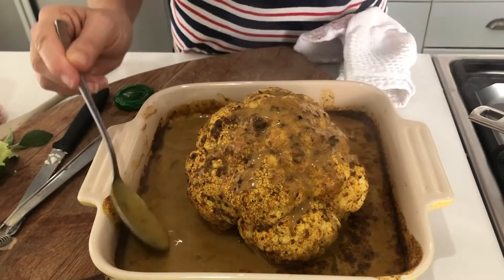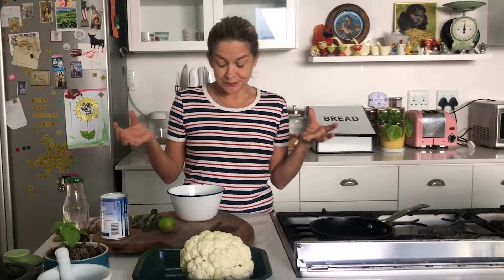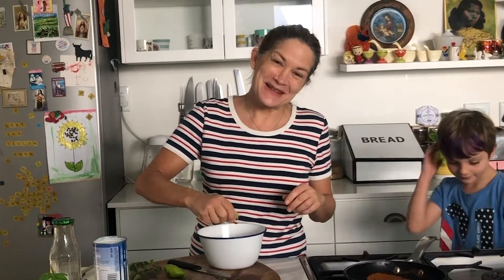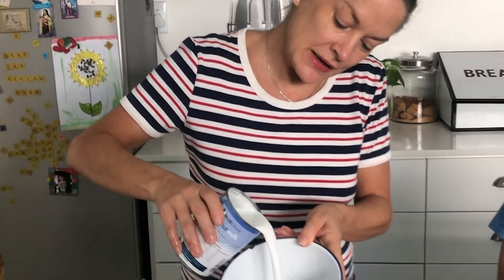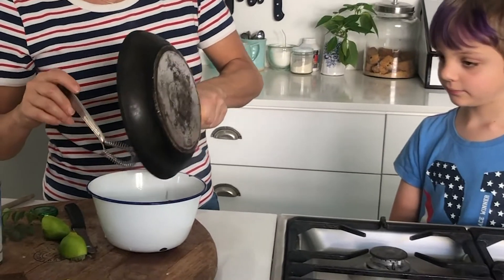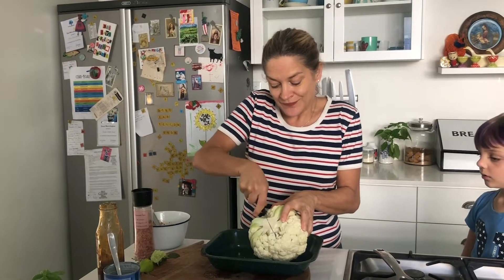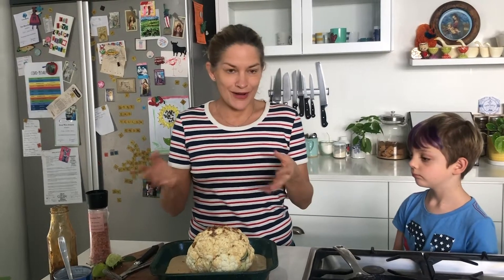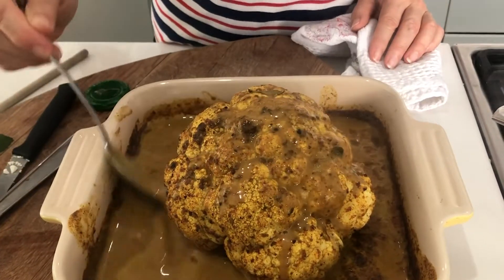Indian Spice Roasted Cauliflower recipe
Just 4 minutes to prepare and about an hour to cook, roasted cauliflower is easy to prepare. This Indian spiced version includes coconut milk . Enjoy!

Ingredients:
1 large cauliflower
2-3 Tbsp (30-45ml) good quality curry powder or leaf masala
1 Tbsp (15 ml) chutney
Juice of 1 lime or ½ lemon
1 can (400g) coconut milk
8-10 curry leaves
Salt and milled pepper
Serves 4 – 6 as a side

Method:
Place cauliflower in a snug fitting baking dish.
Toast curry powder for a few minutes to release flavours.
Mix curry powder, chutney, lime, coconut milk, curry leaves and seasoning.
Pour mixture over cauliflower. Cover with foil and bake in a 180 C preheated oven for 45 minutes.
Remove foil, spoon sauce over cauliflower and roast for a further 20 minutes or until tender.